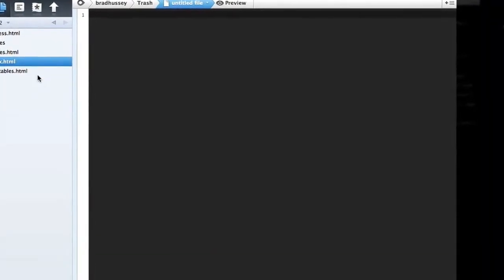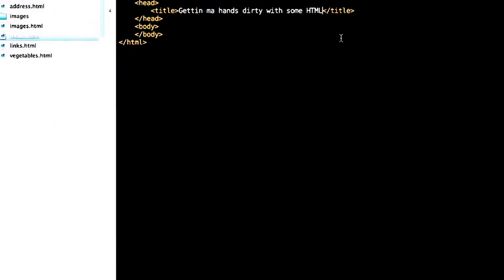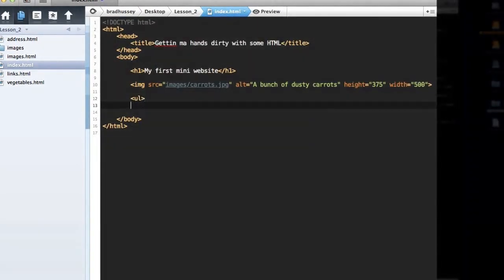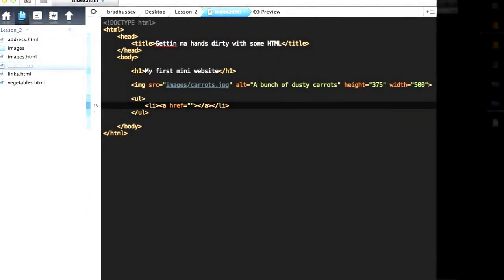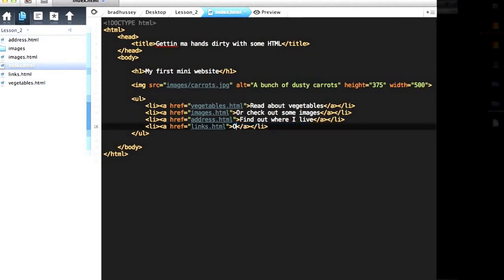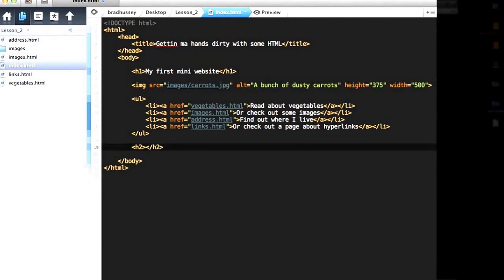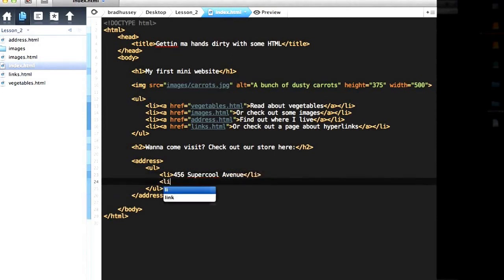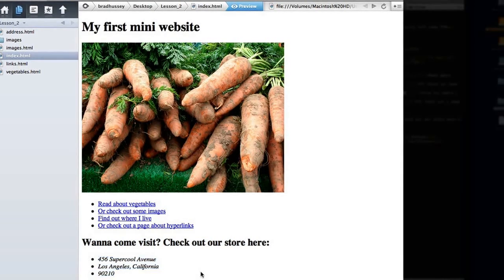Get your hands Dirty